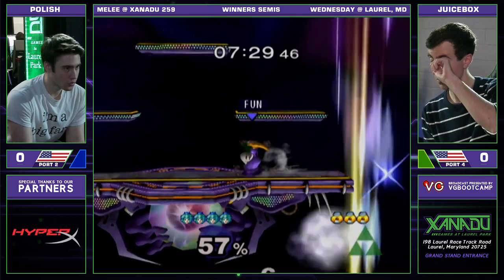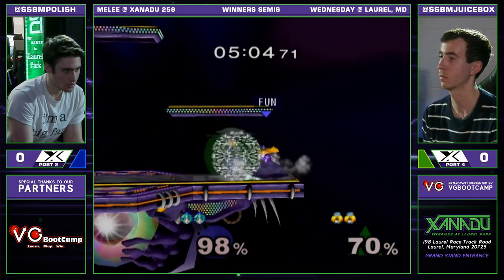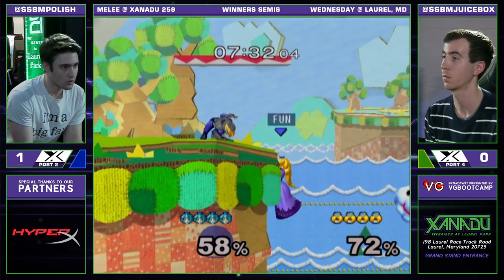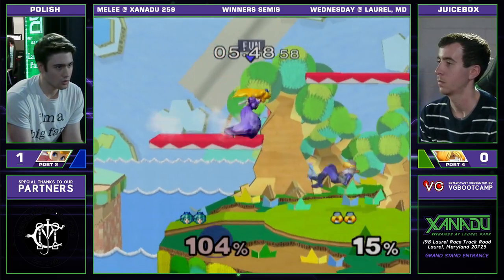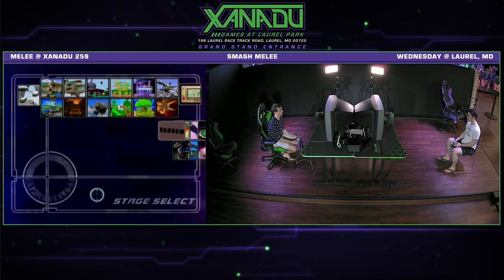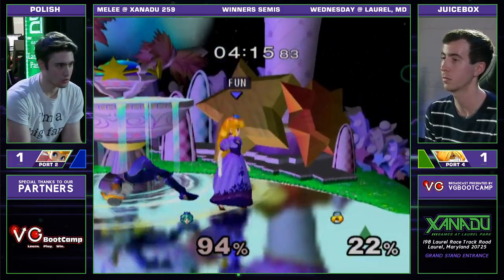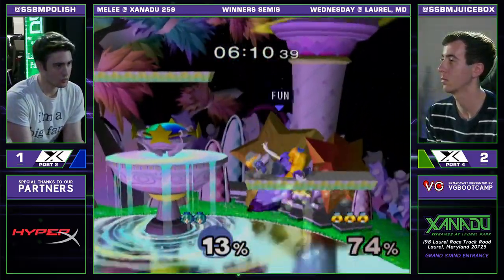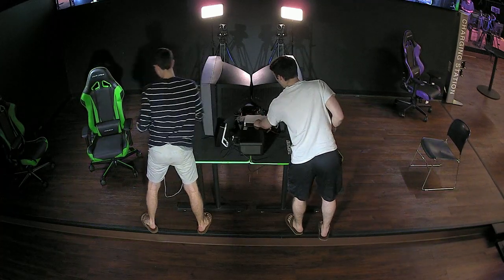S@X 259 SSBM - Polish (Peach) Vs. Juicebox (Sheik) - Smash Melee Winners Semis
Xanadu Games is the premiere gaming venue on the East Coast. Our weekly events our open to the public. They are not invite only.
198 Laurel Race Track Rd. Laurel, MD 20725
Come in via the Grand Stand Entrance

Commentators:
- Orange Juice @kylemerhi
- Cool Lime @coollime5